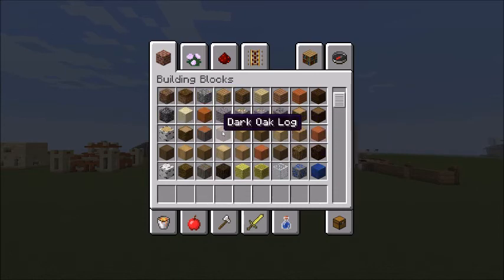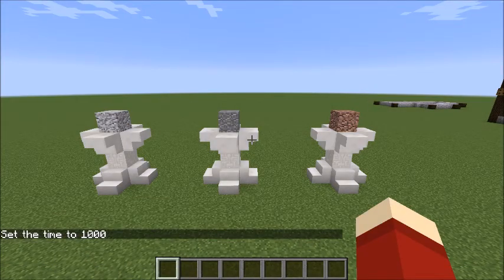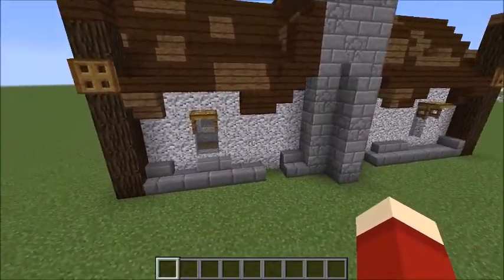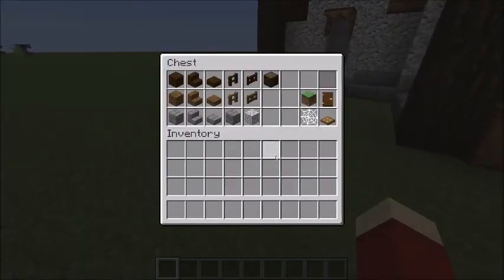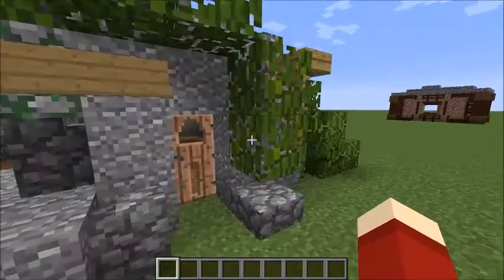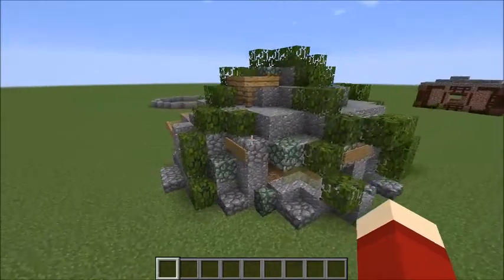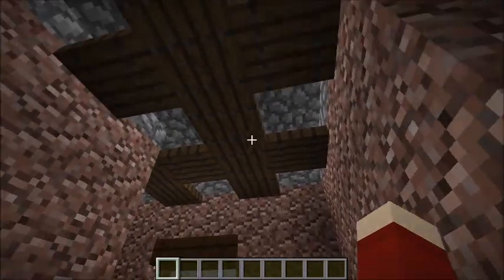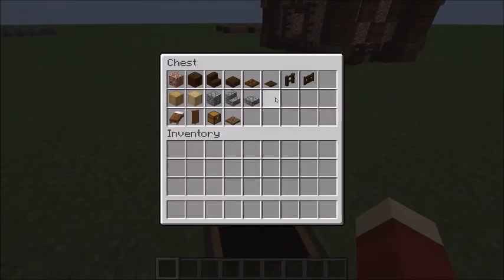Minecraft 1.8 Stone Blocks - Minecraft How-To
Hey guys! Today I'll be showing you guys how to build some cool houses out of the Minecraft version 1.8 stone blocks (granite, andesite, and diorite). Enjoy!

Intro and Outro Music: Happy Days by Dj Quads